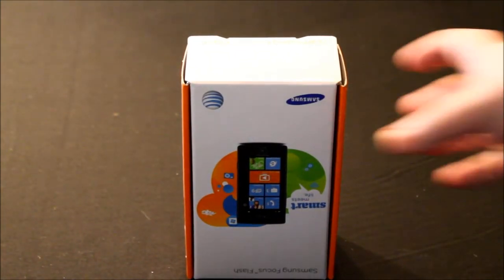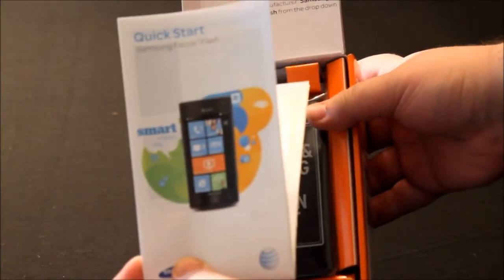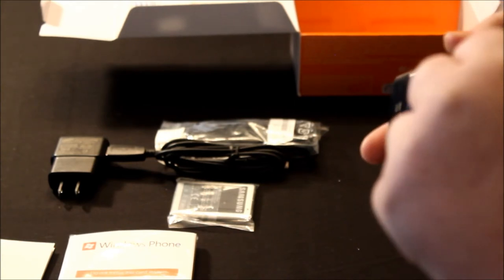Open a Samsung Focus Flash Windows Phone 7 Case for Battery & SIM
Today we show you how to open a Samsung Focus Flash Windows Phone 7 Case to install the Battery & SIM Card.